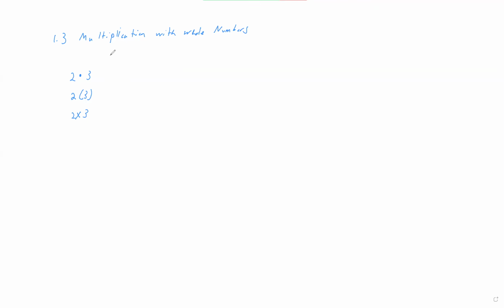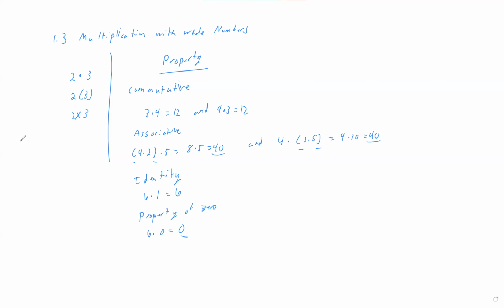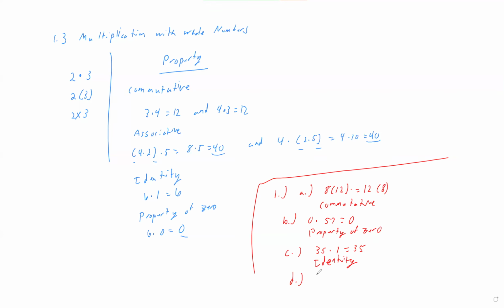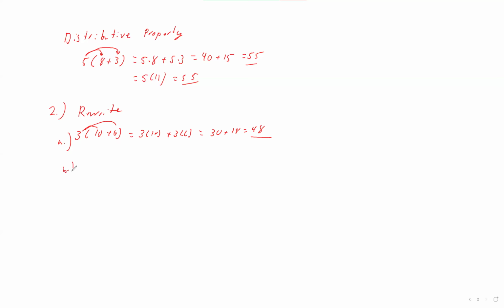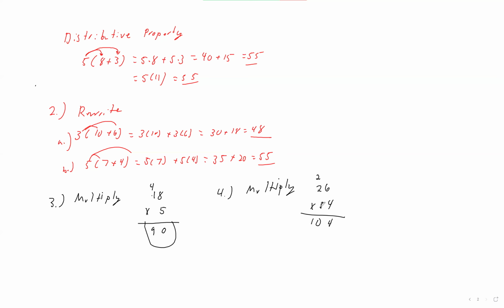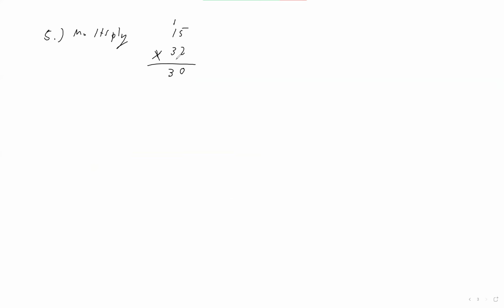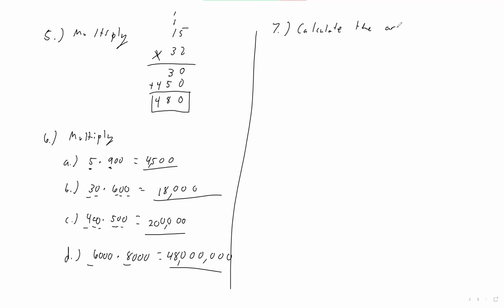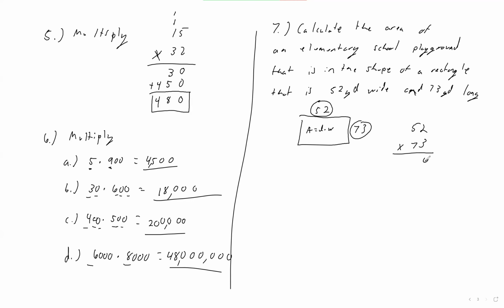Math 0300 1.3 Multiplication with Whole Numbers